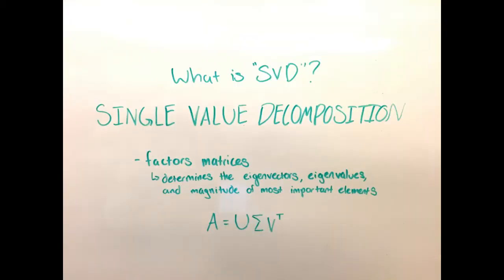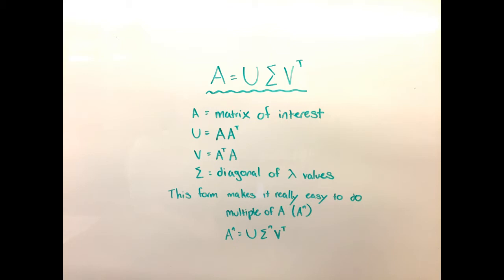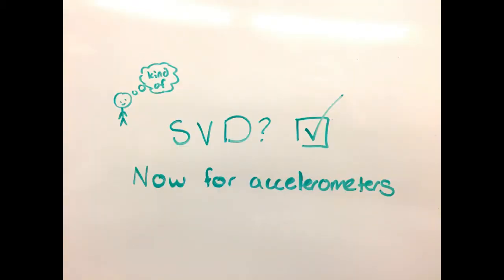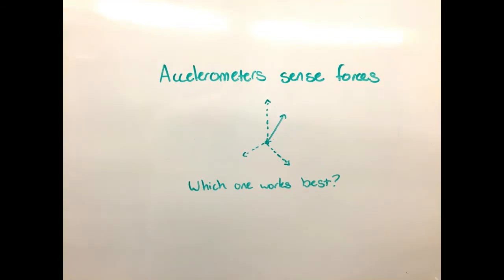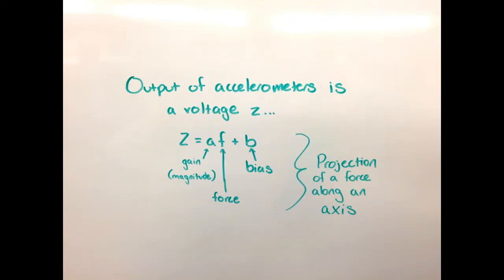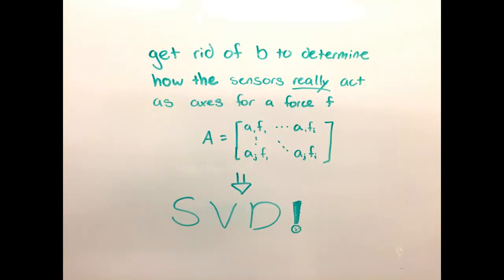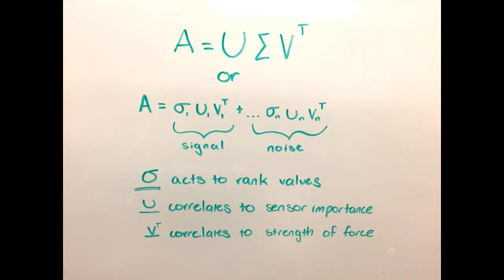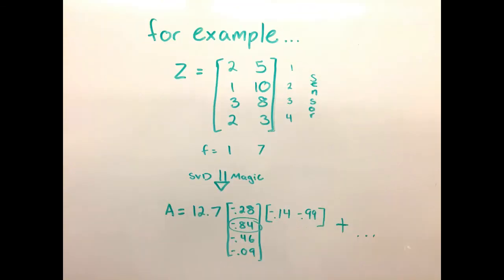Optimizing Accelerometers Using SVD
Created for Linearity 1 at Olin College of Engineering by Sophie Schaffer and Siena Okuno